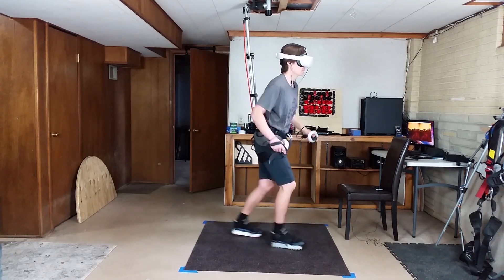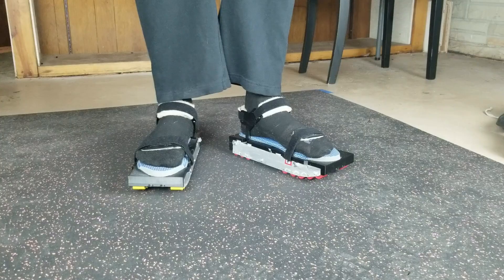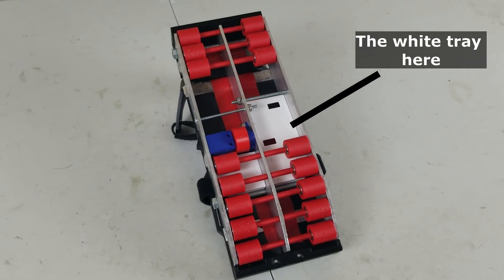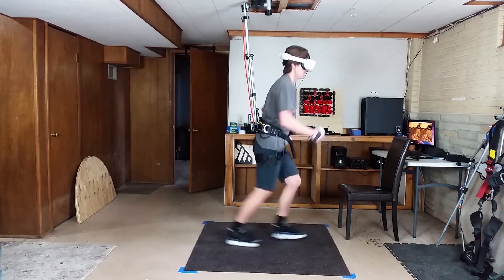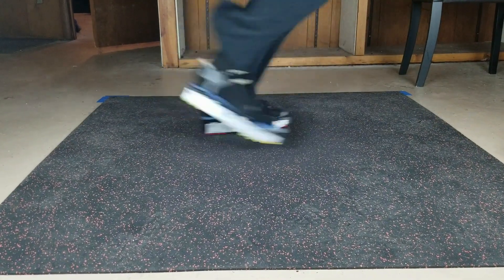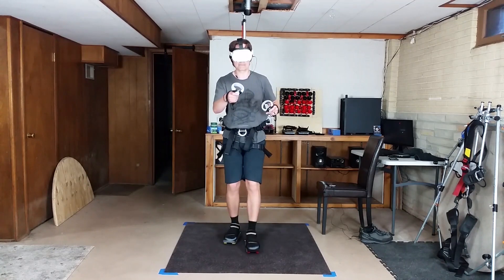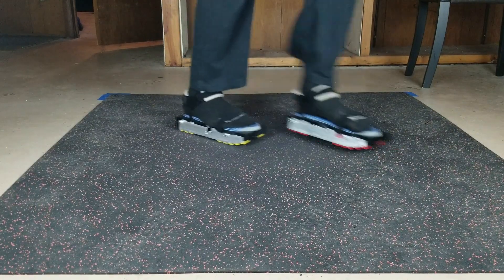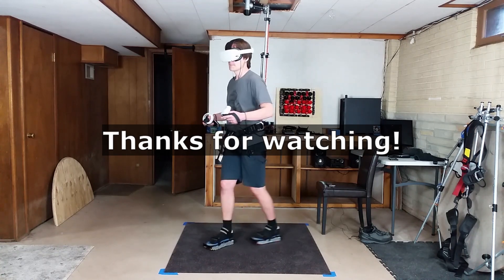Build Log - New VR Shoe Design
In this video I show the new VR shoe design I've been working on. I show improvements in size, weight, comfort, and noise.